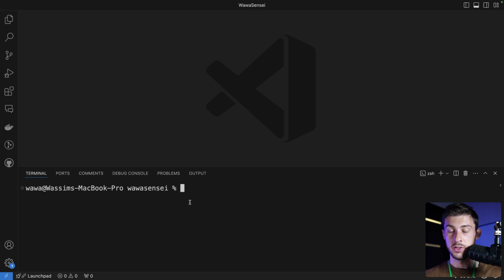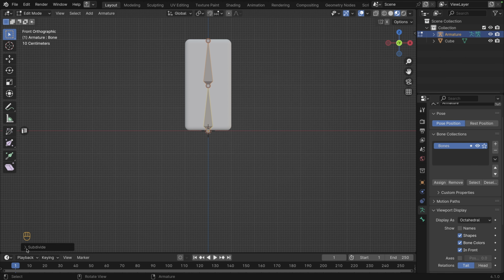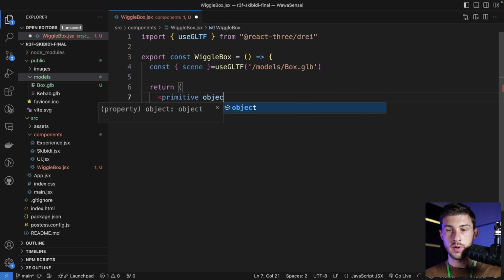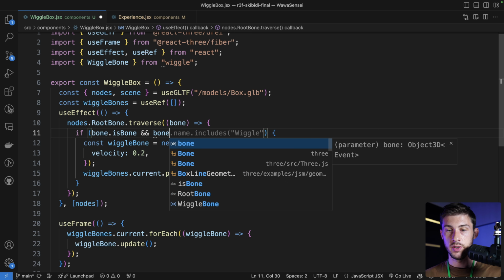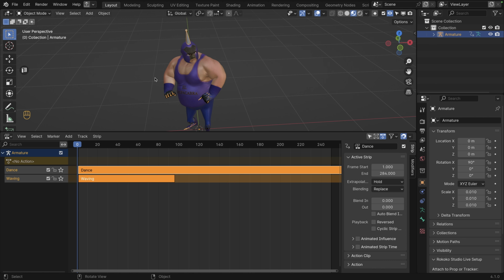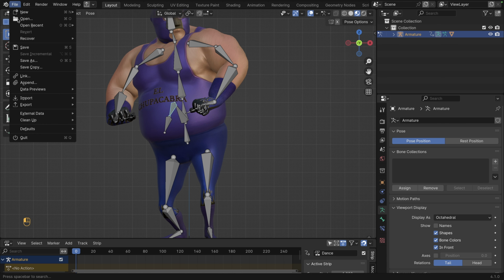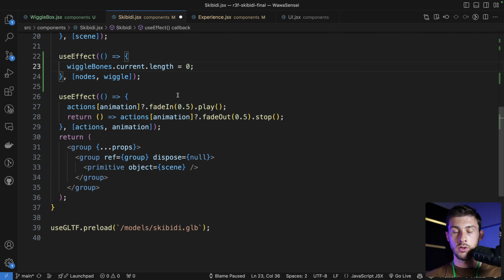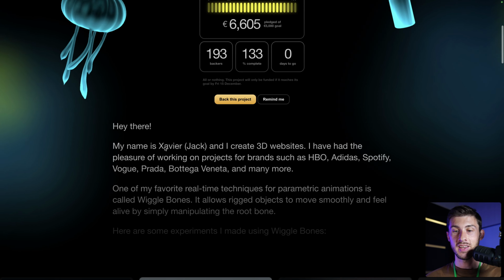Wiggle Bones Threejs Library w/ React Three Fiber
In this 3D Snippet, learn how to use the amazing Wiggle Bones Threejs Library with React Three Fiber

00:00 - Intro
01:08 - Starter pack
01:50 - Preparing the box
07:36 - Wiggle Bones
12:55 - Preparing the Mixamo Model
19:31 - Wiggle Springs on Animated Model
26:23 - Thank you!